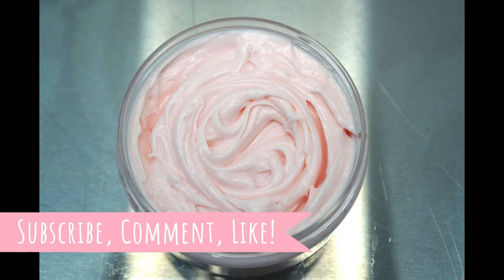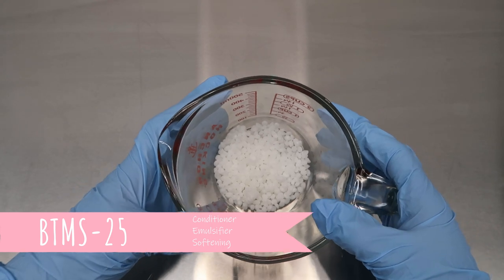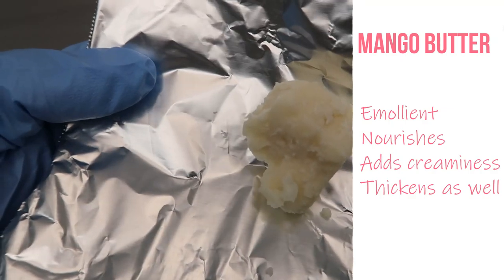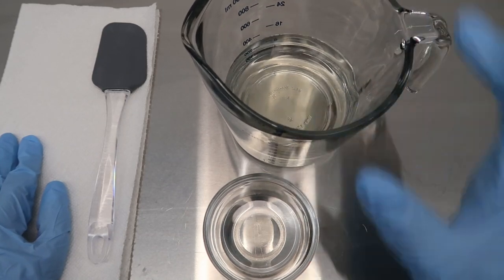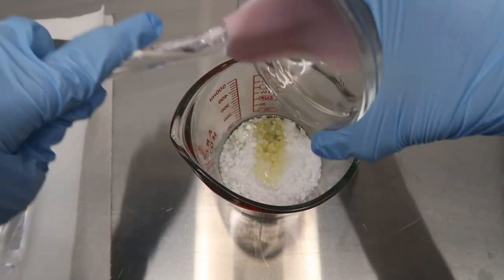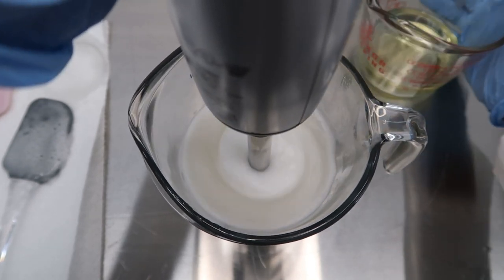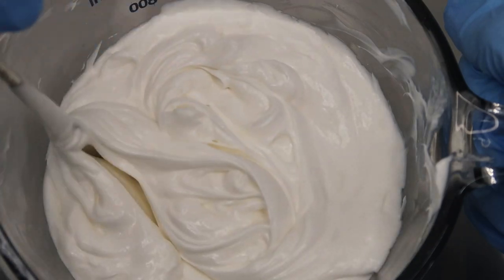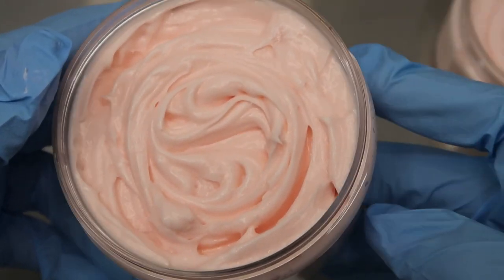Cosmetic Lab Time: Let's Make A Pink Rose Water & Aloe Deep Treatment Mask | Prolific Gabrielle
Hey Guys!
Today is pretty simple, we're making a Pink Deep Treatment Mask! :) I am a big fan of all types of different deep conditioners/treatment masks. I thought this one came out so cute and it feels really nice on the hair, btw it softens the hair too!

Anywho, let me know what you guys think about the outcome of this deep treatment mask.